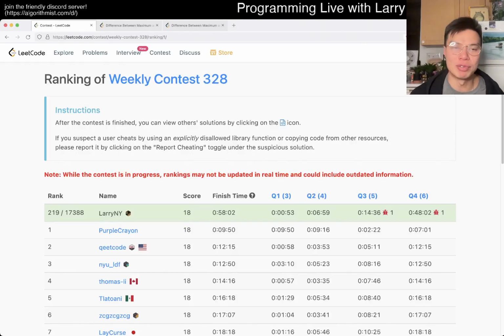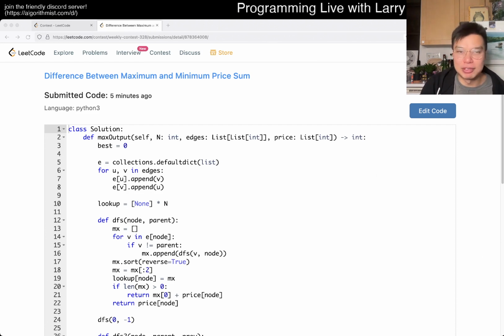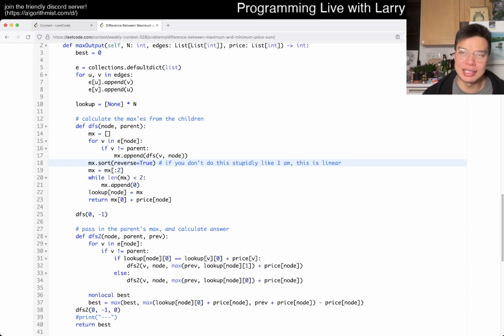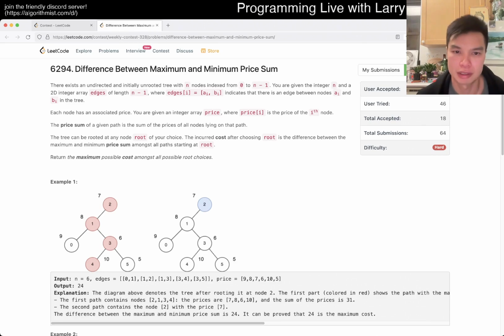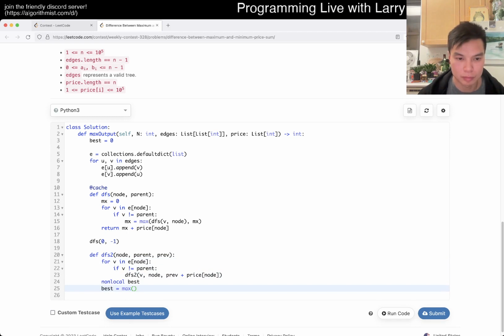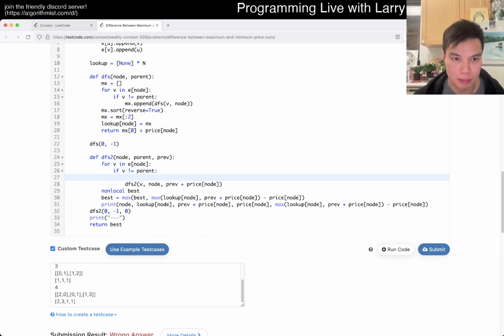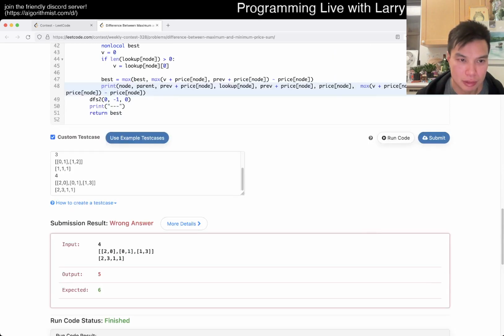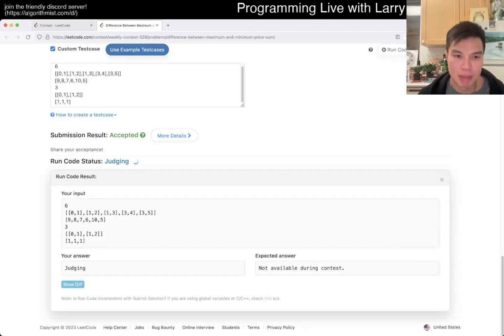2538. Difference Between Maximum and Minimum Price Sum (Leetcode Hard)